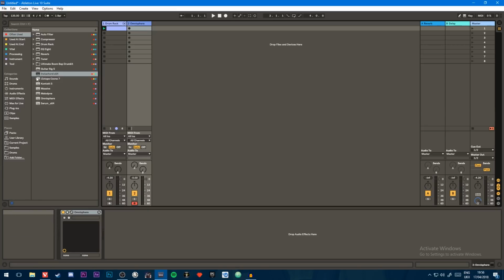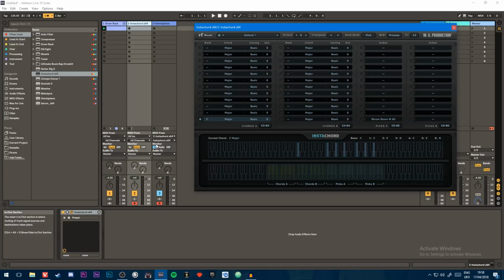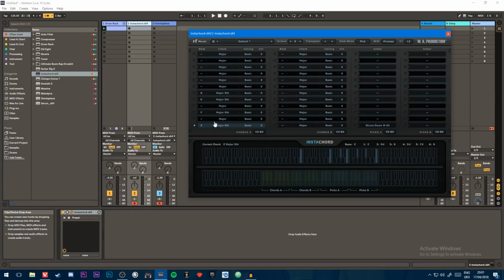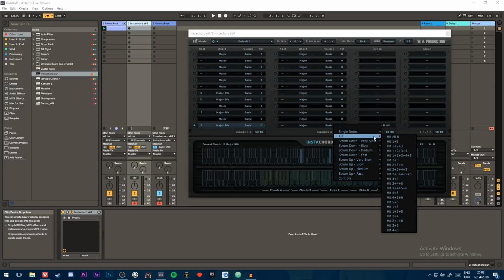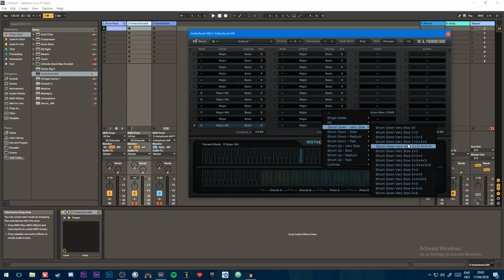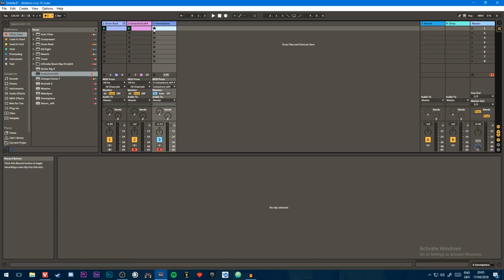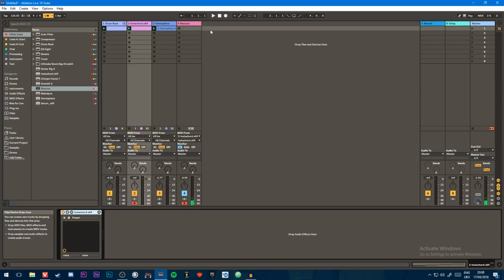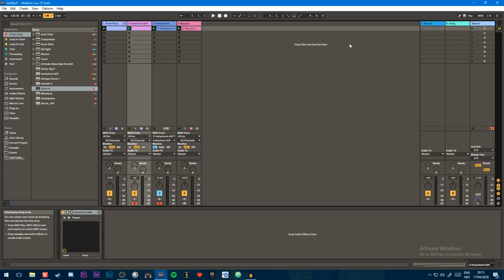Instachord Tutorial | Everything you need to know (Ableton)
An in-depth tutorial covering everything you need to know about instachord.